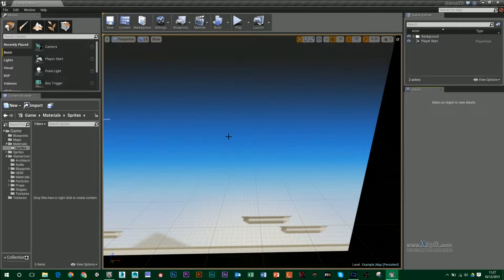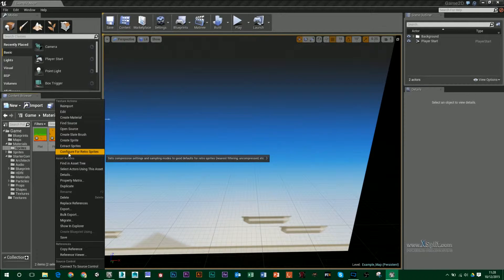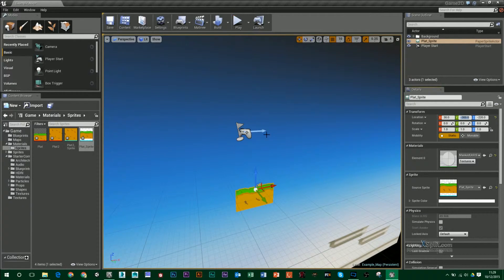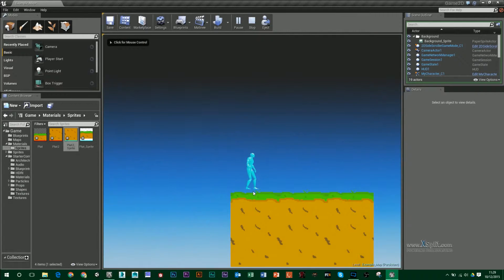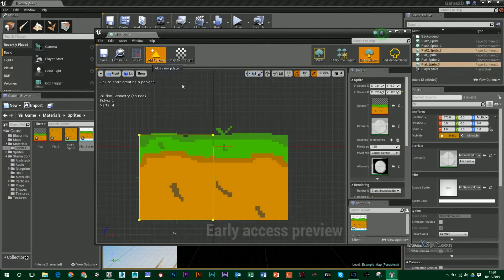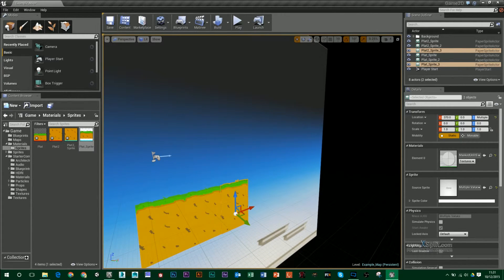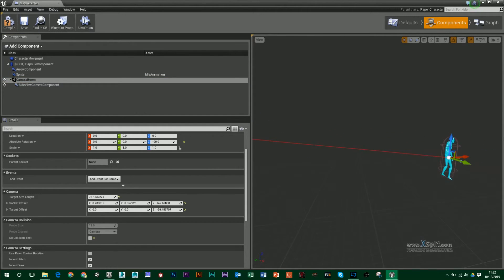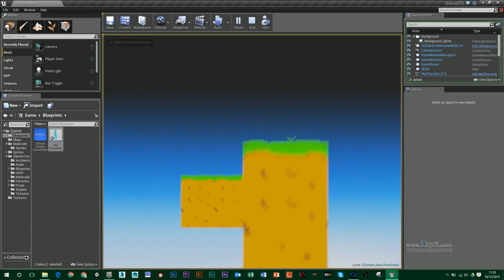Unreal 4 - Setting up initial 2D Game with custom sprites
How to add customs sprites to your 2D game and how to set up parallax scrolling effect.